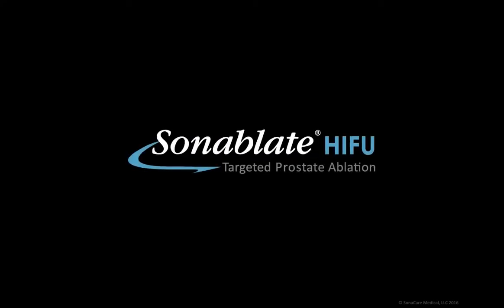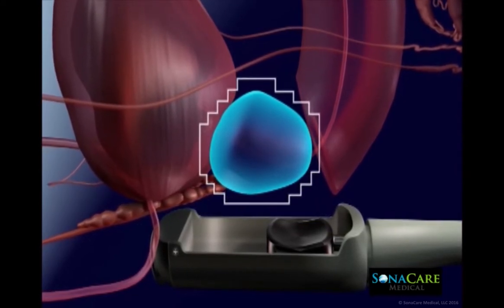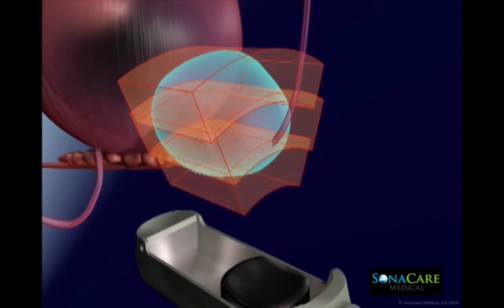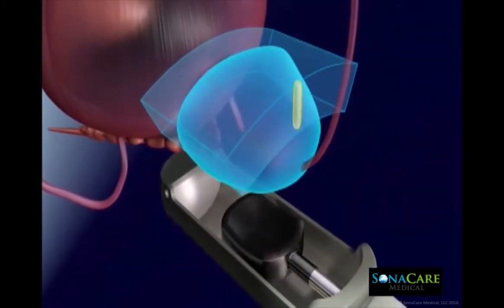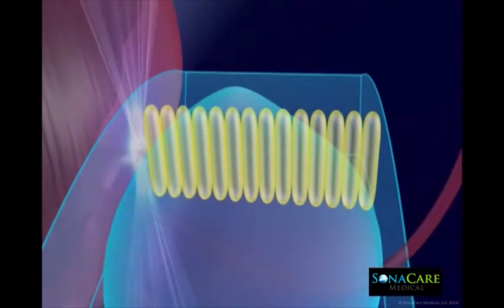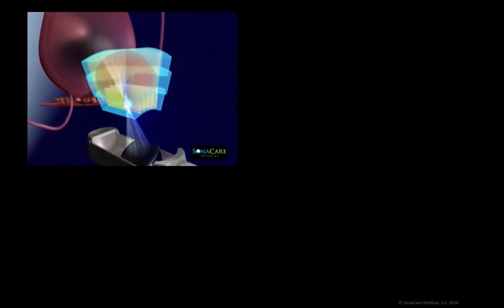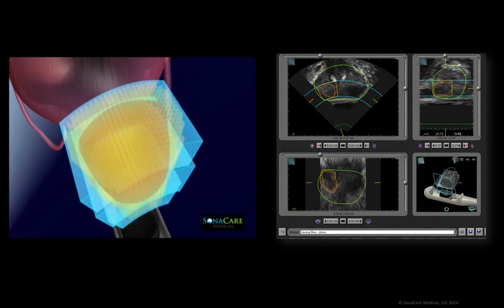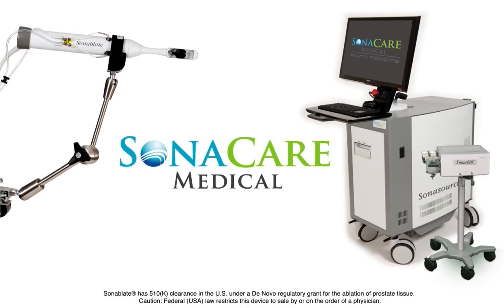Sonacare Medical's HIFU Treatment for Prostate Cancer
Video made and provided by Sonacare Medical Company.

HIFU (high intensity focused ultrasound) is a minimally invasive procedure which offers dramatically reduced side effects. HIFU treatment eradicates prostate cancer through the precision focusing of sound waves to a targeted spot. The process results in the creation of heat due to the interaction between the sound waves and the cancerous tissue to destroy cancer cells.

Vituro Health has the most experienced prostate ablation physicians in the United States, with partner locations across the country.